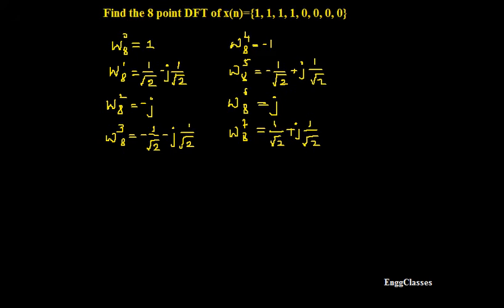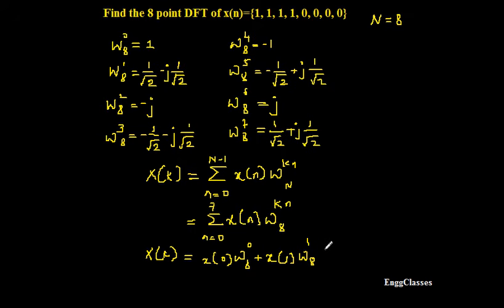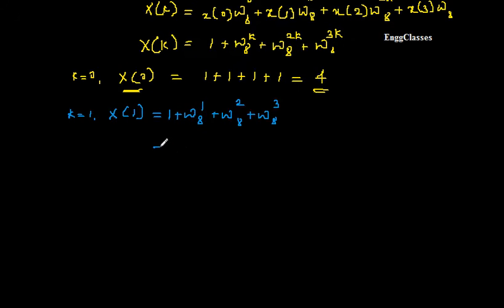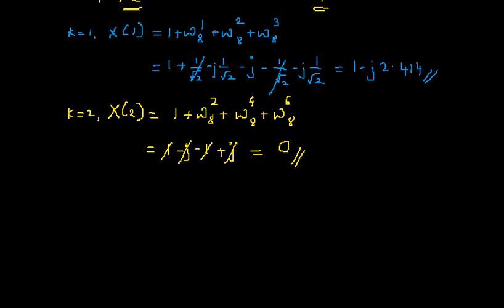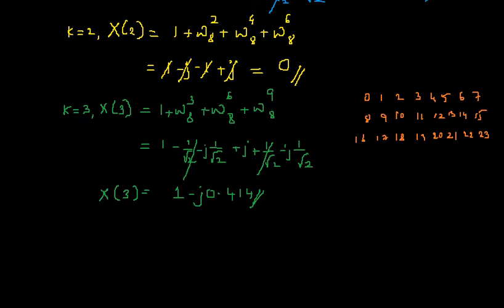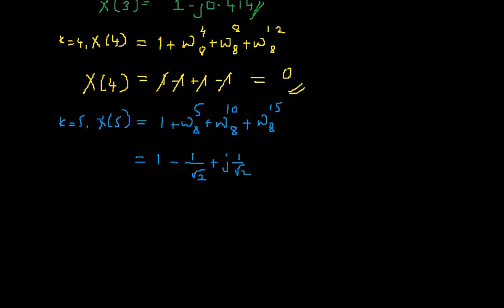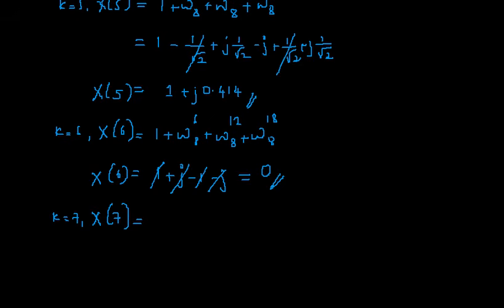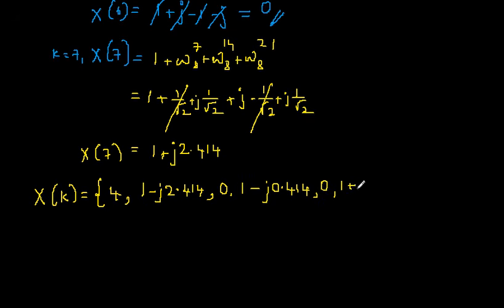How to find 8 point DFT using Direct method (Example 1)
Computation of 8 point-DFT is been explained in this video using defining equation of DFT using step by step approach by considering an example.